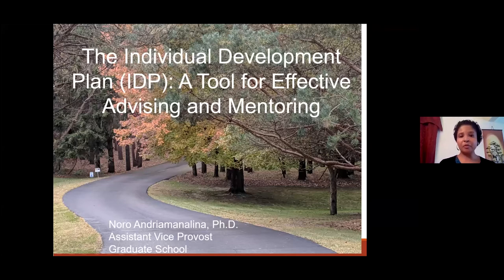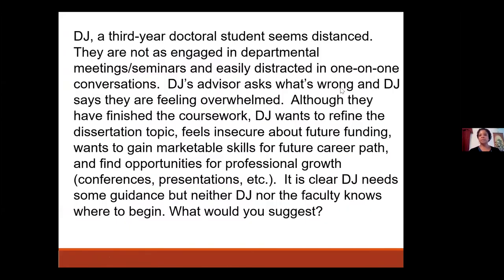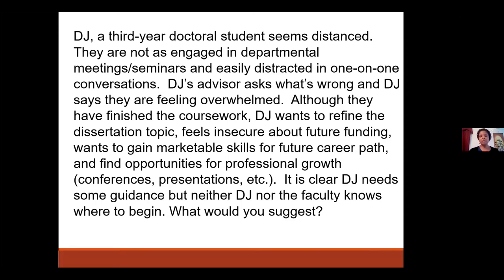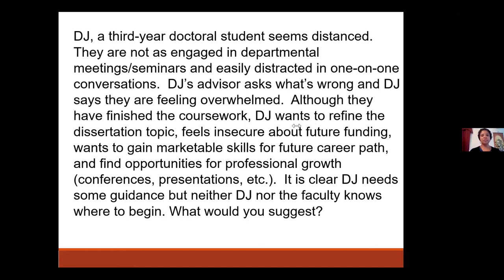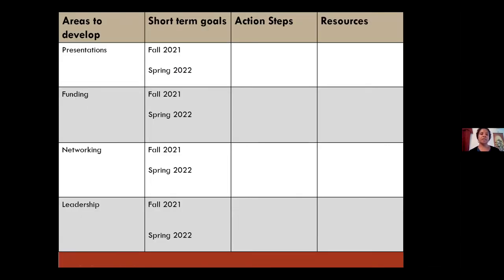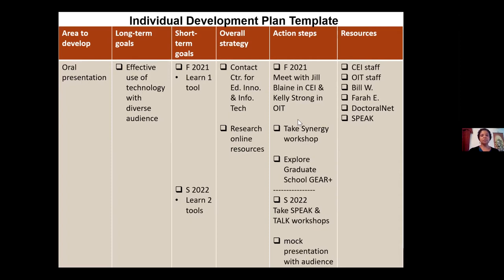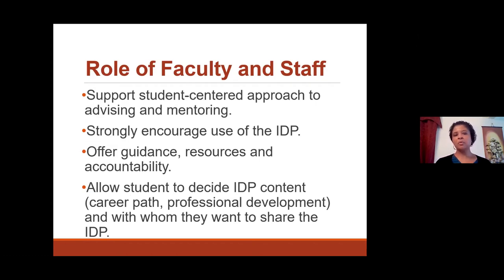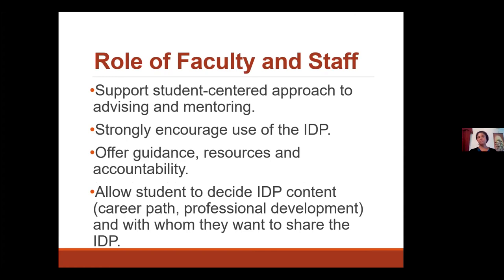The Individual Development Plan (IDP): A Tool for Effective Advising and Mentoring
Dr. Noro Andriamanalina, Assistant Vice Provost of Student Initiatives in the University of Minnesota Graduate School, presents on the ways in which graduate faculty and staff can promote the Individual Development Plan (IDP) to their students.

For more information and IDP templates, please visit the Graduate School